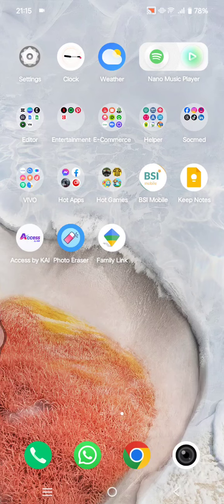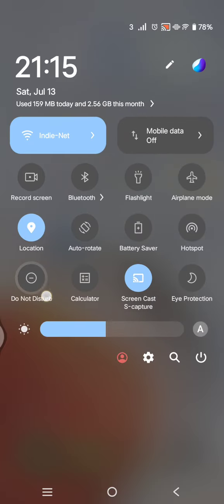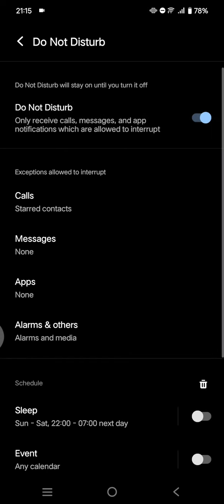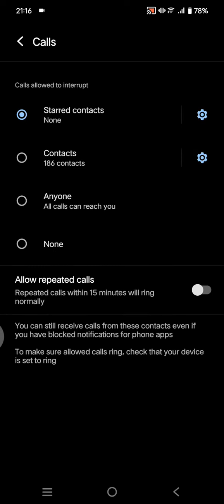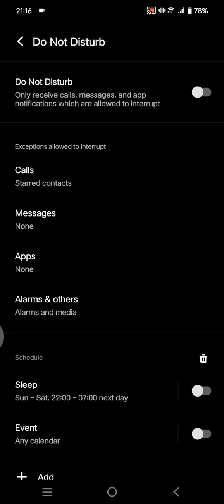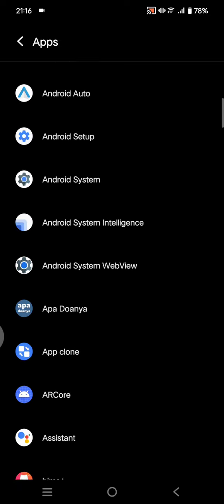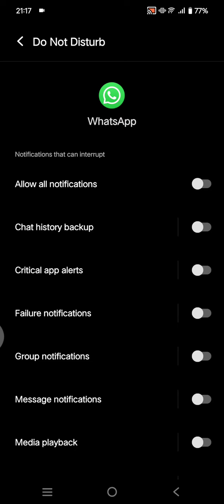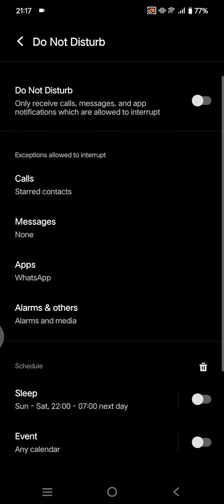How to Set Up the "Do Not Disturb" Feature on an Android Phone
This is how you can set up the Do Not Disturb on an Android Phone